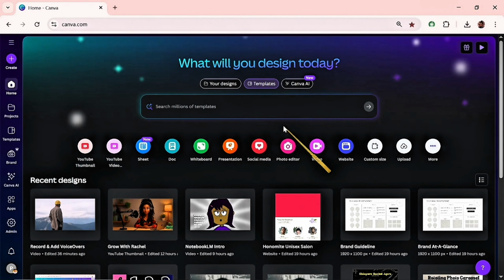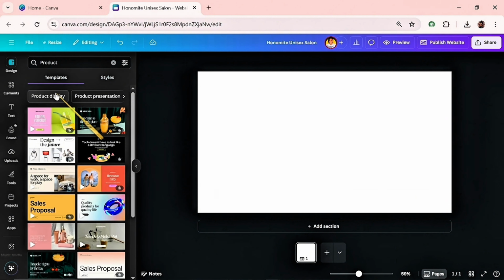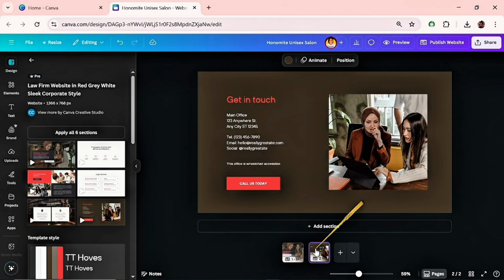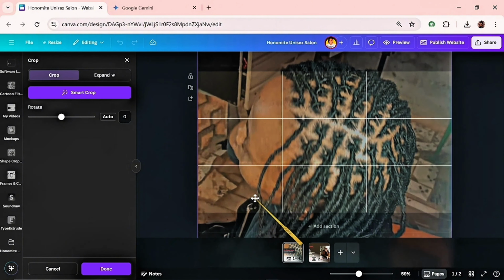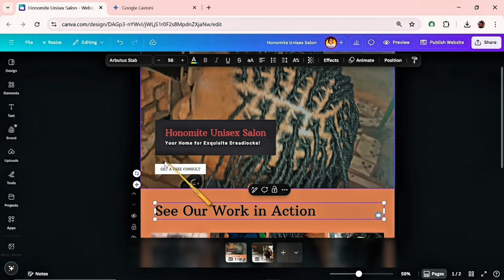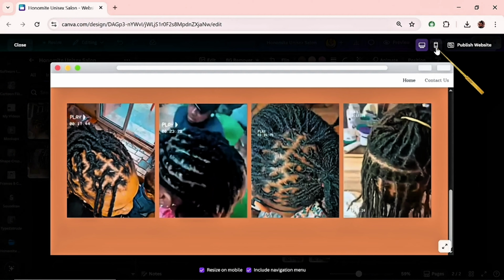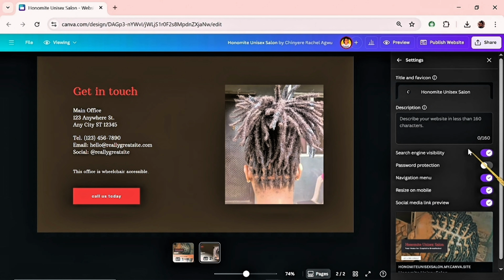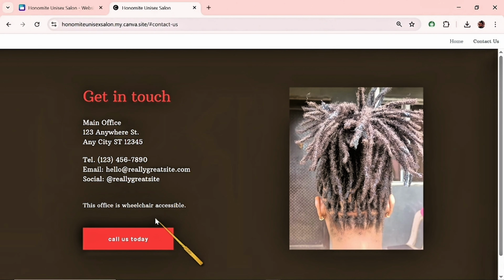How to Design a Website in Canva (So Easy)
Learn how to create a stunning, professional website in Canva – no coding, no hidden costs, just pure design power. In this easy-to-follow tutorial, we'll walk you through every step of building your own beautiful online presence using Canva's intuitive drag-and-drop interface.